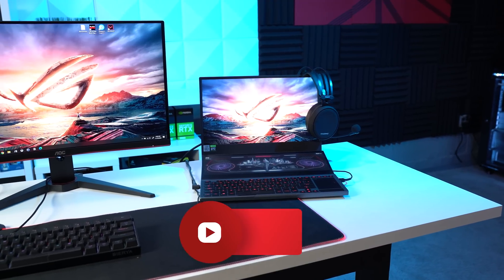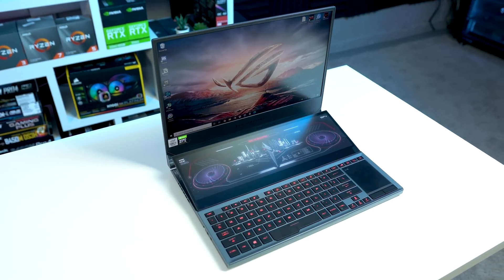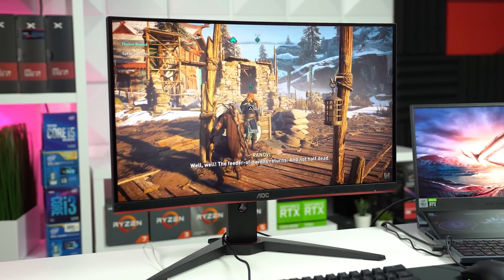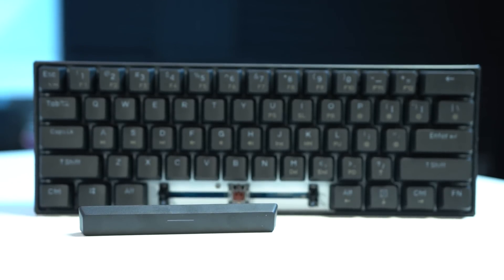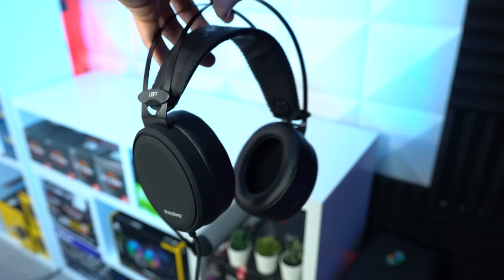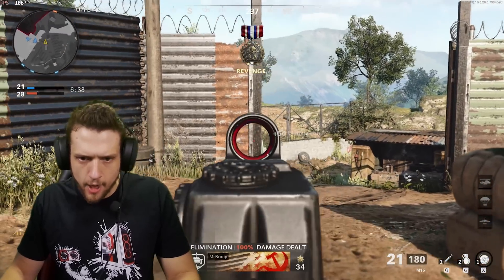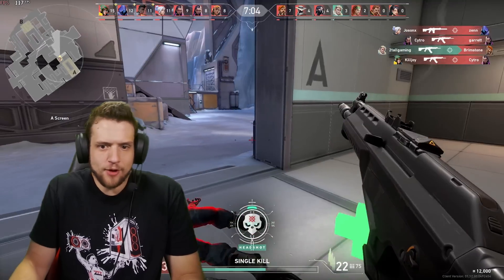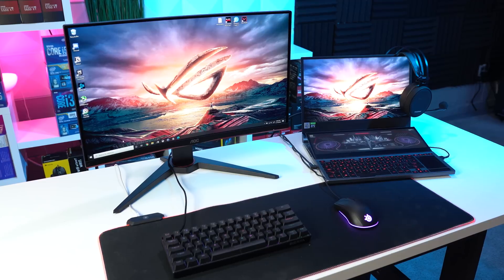$250 Laptop PC Gaming Setup Guide!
Today we are building a $250 PC Gaming Setup Guide that you can use with any laptop or PC that you already own! Today we are featuring the ASUS ROG Zephyrus Duo 15 powered by the 10th Gen Intel Core i7 processor as the center piece which is an absolute beast of a gaming laptop! The i7 10875H with 8 cores and 16 threads allowed us to get some crazy high benchmarking scores and this laptop can definitely pack a punch with the latest AAA gaming titles!

Mouse Pad

⏲Timestamps:
0:00 - Introduction
1:29 - Laptop Overview
3:06 - Monitor
3:54 - Keyboard
5:09 - Mouse
5:57 - Headset
6:46 - Mouse Pad
7:13 - Laptop Review
10:52 - Conclusion

Support ZTT!

Follow ZTT!